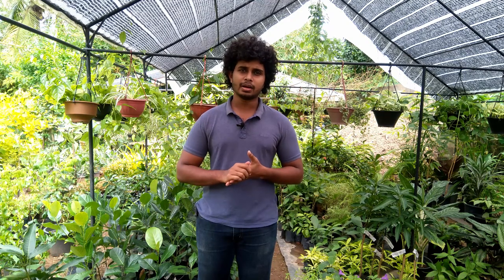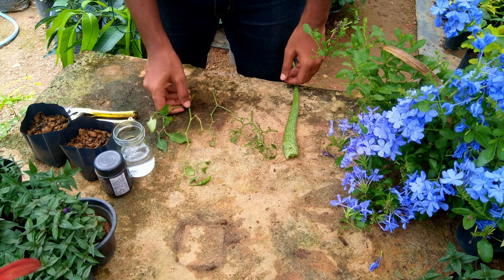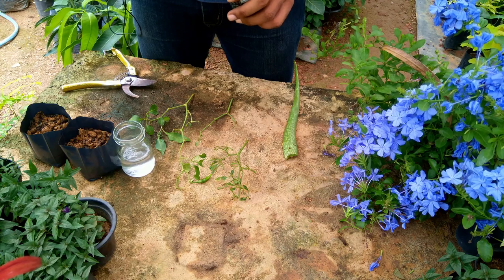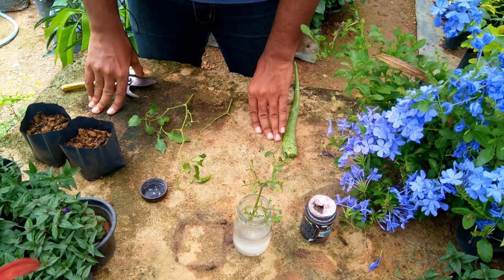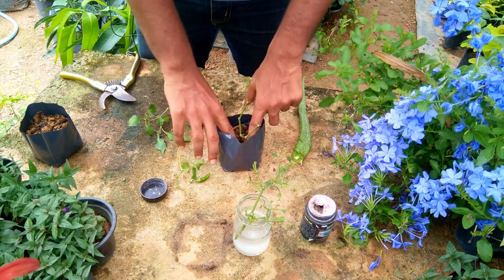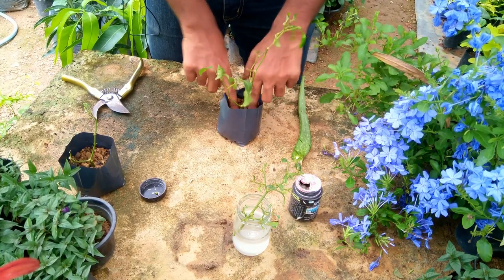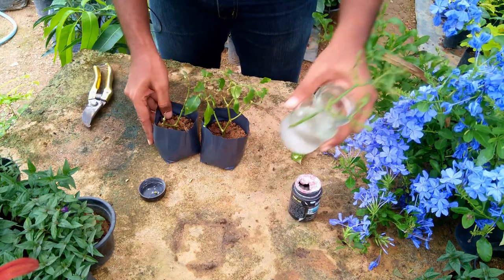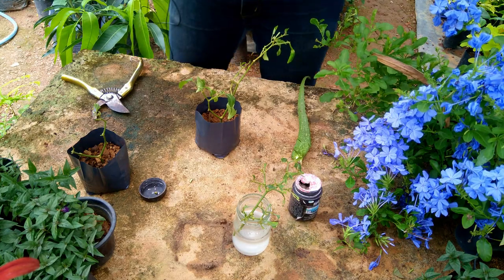ගහ පිරෙන්න මාසෙන් මිරිස් ගනිමු | chilli cultivation sinhala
Chilli is one of the most important cash crops grown in Sri Lanka. It has become an essential ingredient in Sri Lankan meals. Percapita consumption of chilli in the form of dry chilli is estimated 2.84 kg per annum and the national annual requirement of dry chilli is around 57,400 mt. The annual production of dry chilli is about 7,500 Mt. Therefore, an amount of 49,928 Mt is imported (Year 2015 figures). Chilli contributes on an average Rs. 5,000 million to GDP and creates employment of 5.3 million work days annually. Chilli is extensively grown for dry chilli production, but part of the crop is harvested as green pods. The average extent under chilli at present is around 13,000 ha, of which 2/3 is cultivated in maha season

Department of Agriculture has recommended 10 open pollinated chilli varieties up to now namely MI-1, MI-2, KA-2, Arunalu, MI- Hot, MI Green, Galkiriyagama Selection, MI waraniya 1, MICH 3, MIPC 1. The potential yield of these varieties is 10-15 t/ha as green chilli, but the national average yields is around 5.13 t/ha. Such low yields are mainly due to high incidences of pest and diseases, moisture stress, use of inferior quality seeds, poor crop management and high input costs. First local chilli hybrid, MICH HY 1 developed by the Department of Agriculture released in year 2015 with the yield potential of 32t/ha as green chilli.

Chilli is cultivated in large scale in the dry zone especially in north central province and the intermediate zone. At present, major chilli growing districts are Anuradhapura, Moneragala, Ampara, Putthalama, Vavuniya, Kurunegala, Hambantota and Mahaweli System H. According to the information received from the chilli farmers in the dry zone, the biotic stress condition mainly leaf curl complex (LCC) is the main reason behind the lower extent of cultivation and the poor yield levels reported in Yala season. Water shortage and late water issues in Yala season have caused severe incidence of pest out breaks and consequent crop losses.